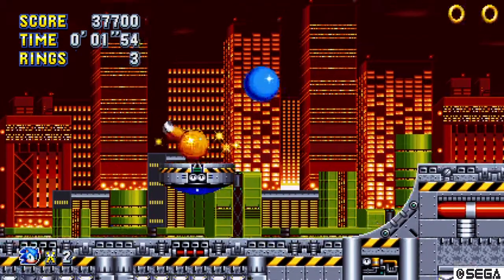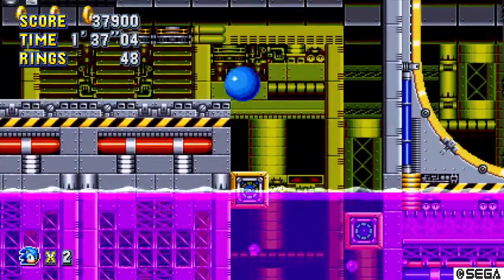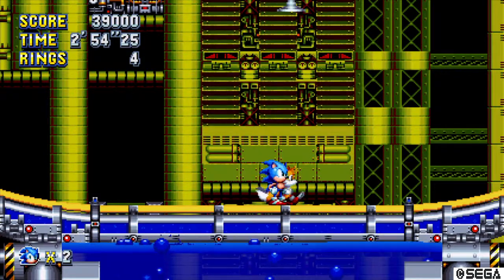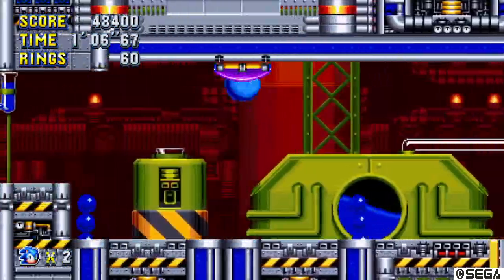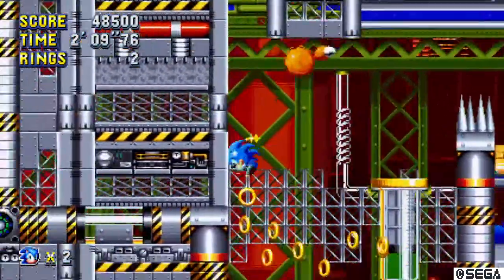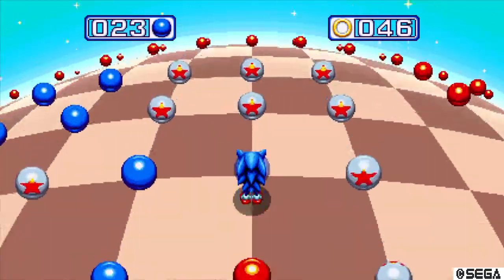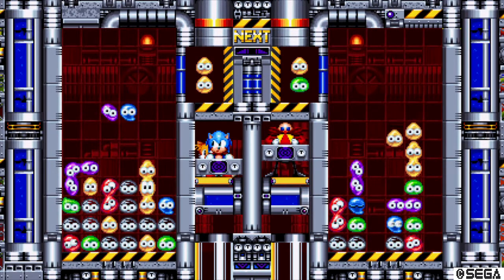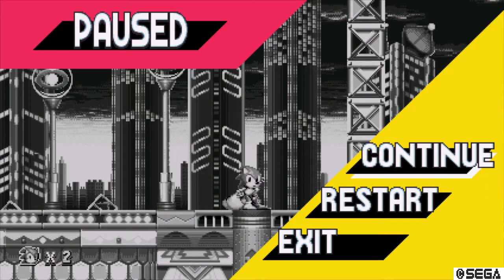Let's Play "Sonic Mania" (Part 2) | Chemical Plant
In this video, we return to my "Sonic Mania" playthrough as we run through Chemical Plant Zone from Sonic The Hedgehog 2.